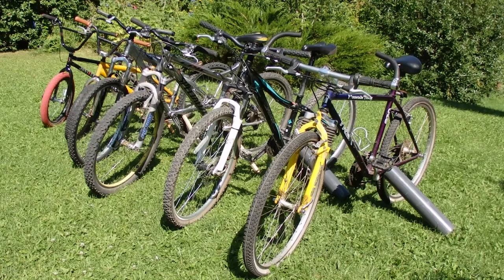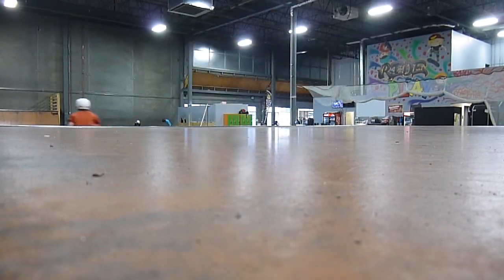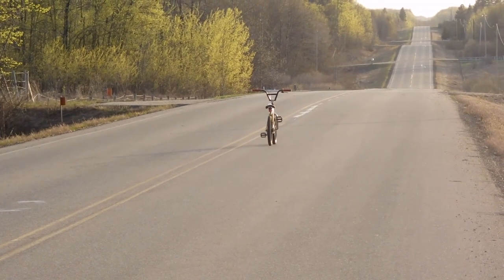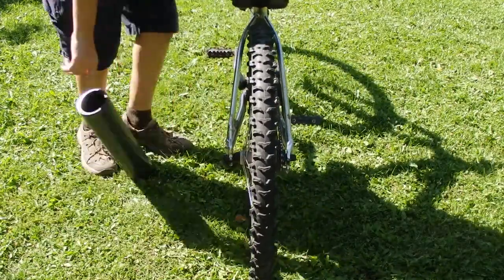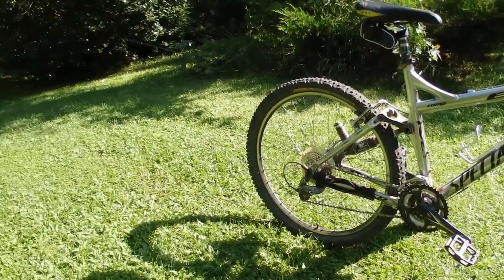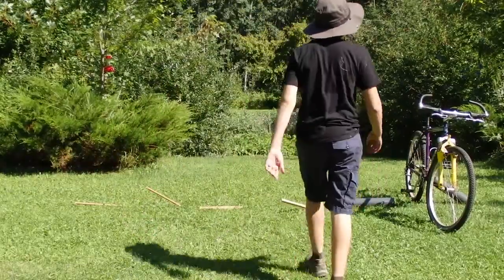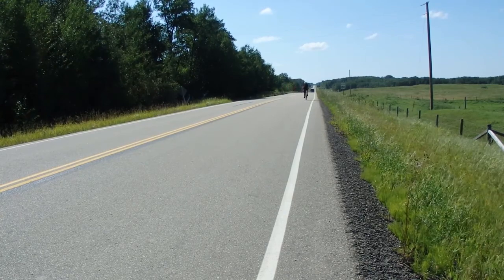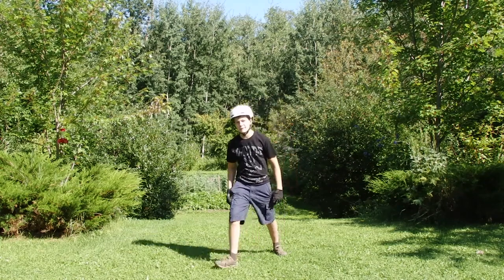Bike Check Of All Bikes!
In this video I show you all of my  bikes. Ive been very happy with all of these bikes! Some bike reviews I did on some of these are:

Corbin's Instagram: @bikehardofficial
Corbin's Twitter: @Bike__Hard
Corbin's Facebook: @Bike Hard